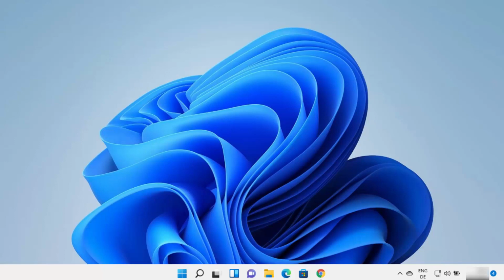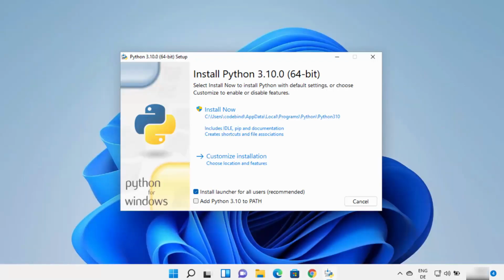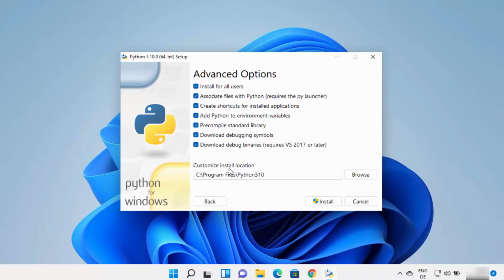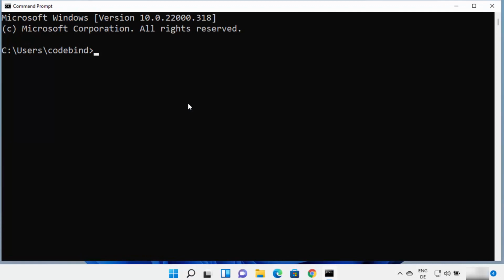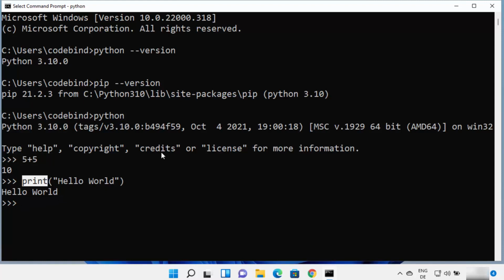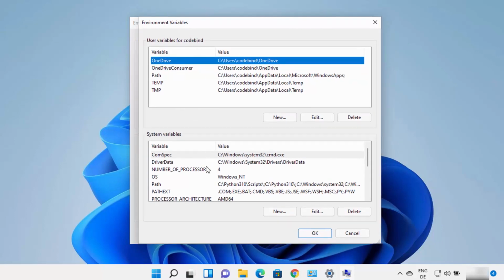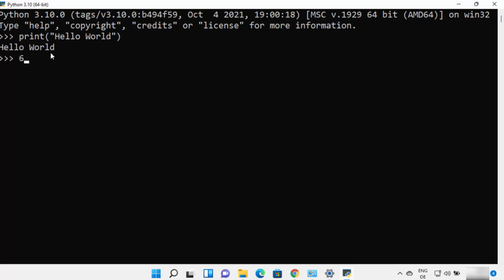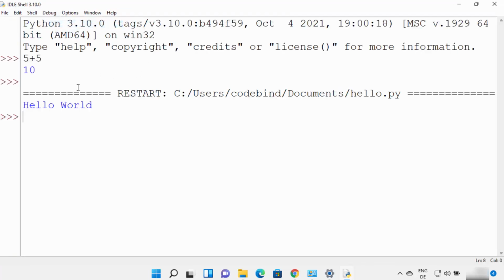How to Install Python on Windows 11 Full HD1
In this video I an going to show How to Download and Install Python 3.10 on Windows 11. Setting up your Windows 11 System for Python is relatively easy. we Just need to follow some important steps to Install Python on Windows 11. This tutorial is For Beginners who wants to learn How to Install Python 3.x.x. The same procedure can be applied to install python on windows 8 or windows 7. I will also show how to use windows command line running your first python Hello world on windows 11. You can download python from python.org.